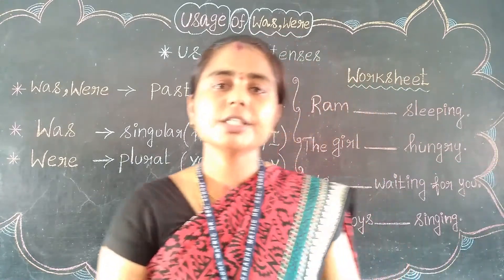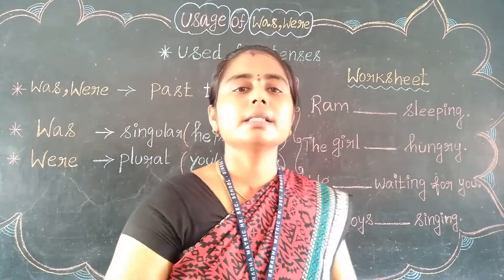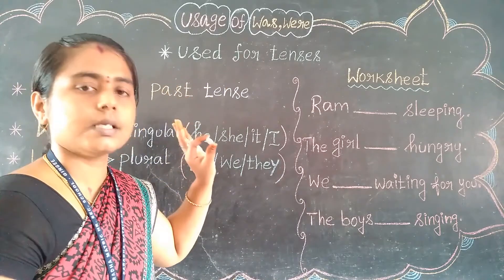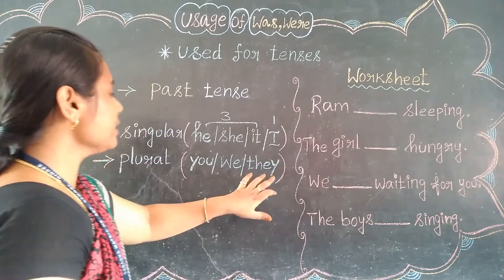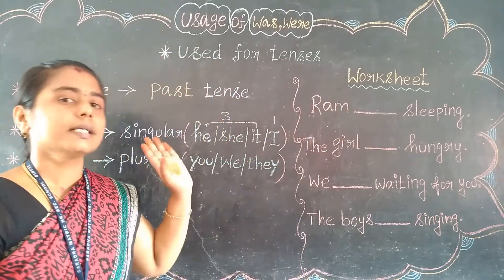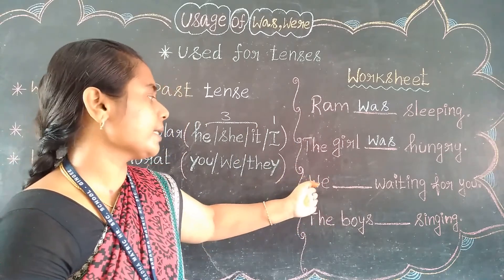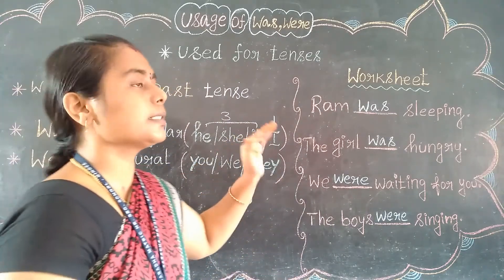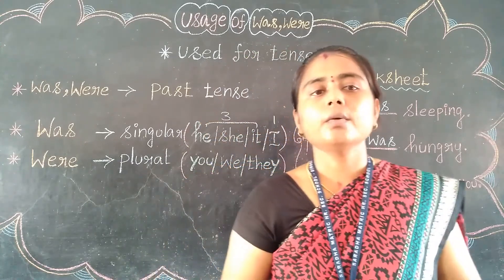Usage of was,were Class (3,4 ) English